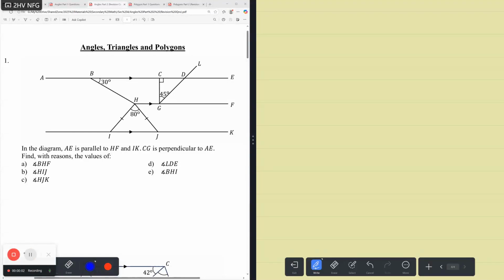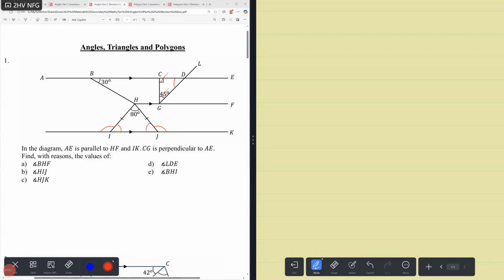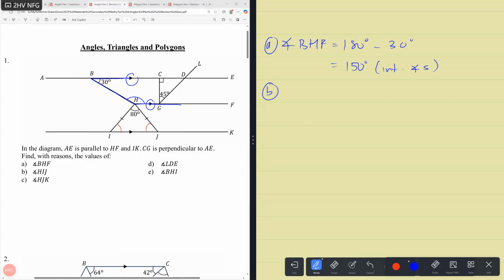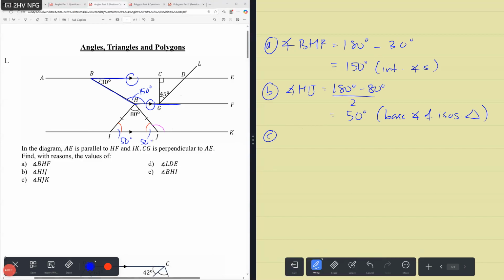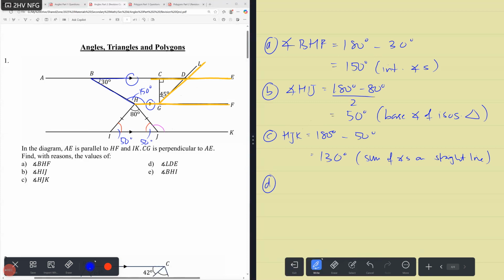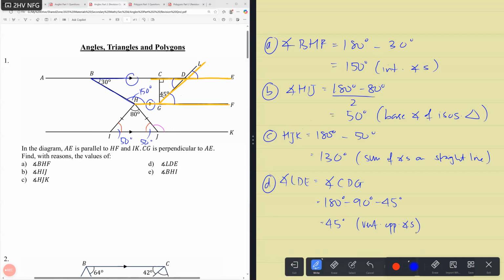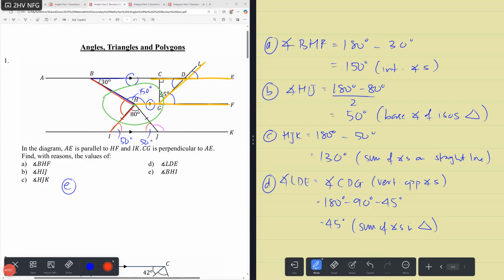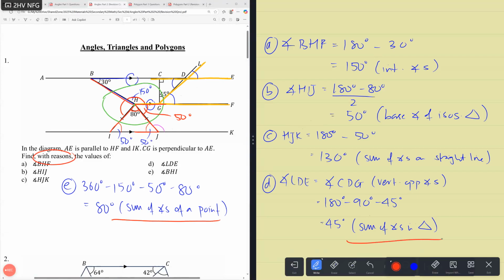Angles Worked Example 1